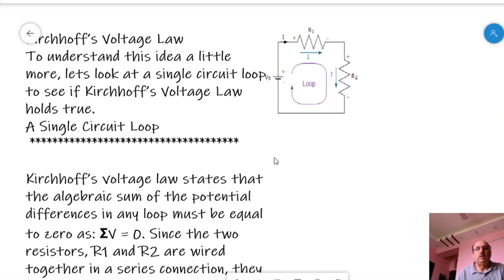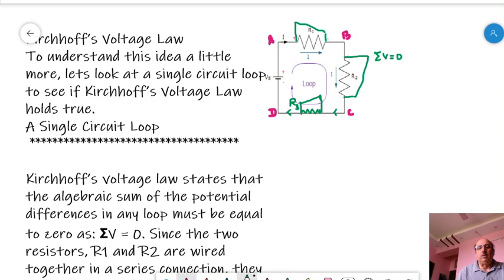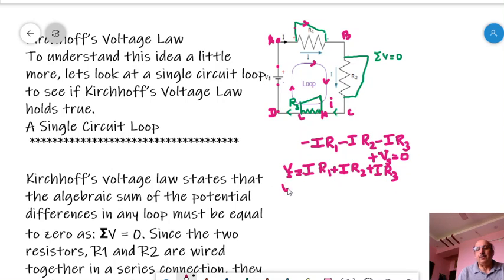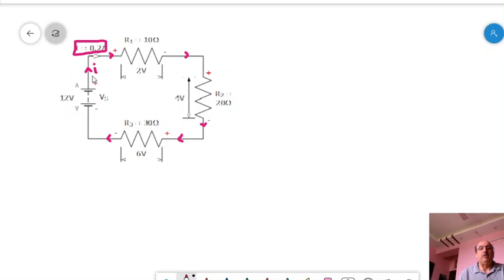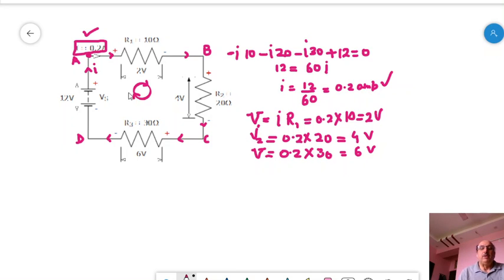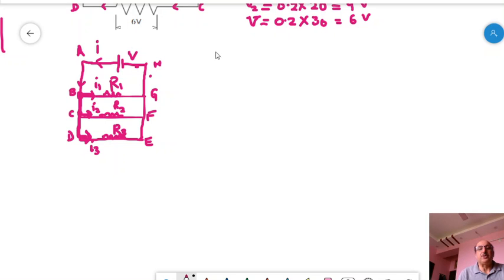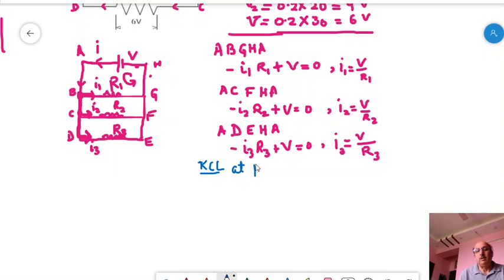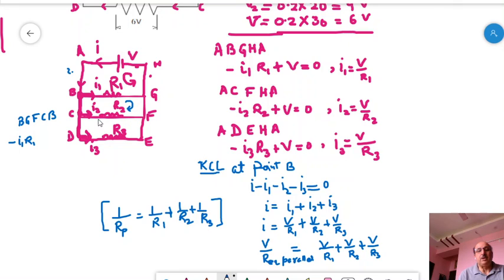Resistances(series & parallel) Kirchhoff's law